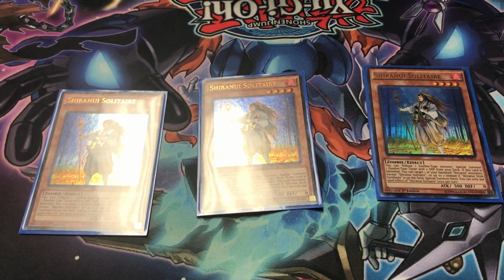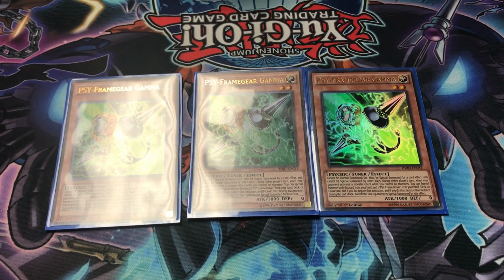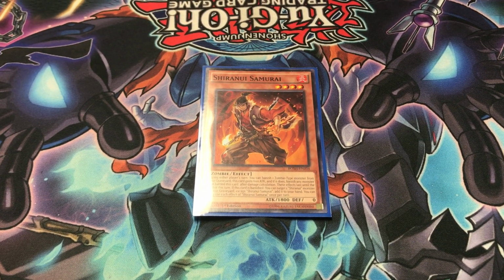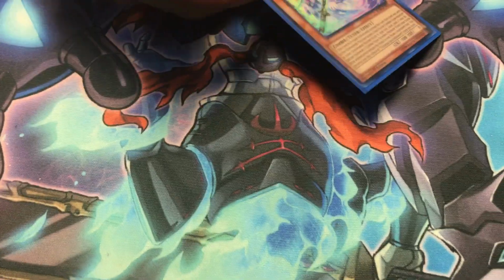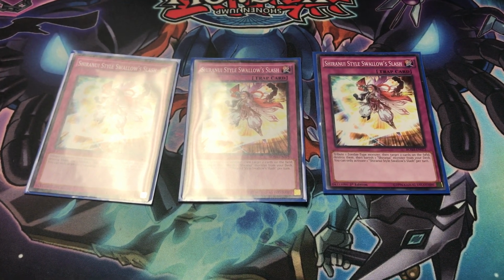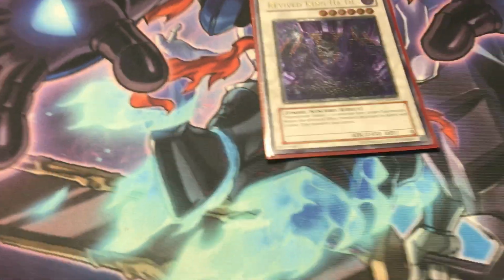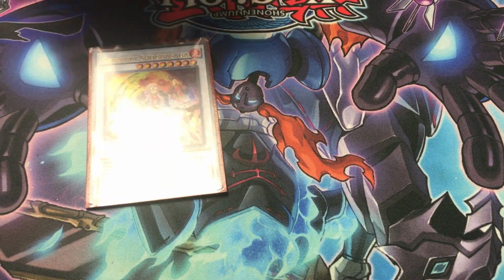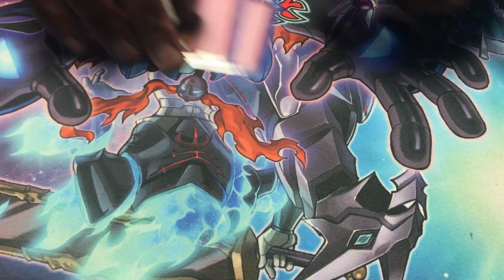Yu-Gi-Oh! 3rd Place OTS 6 Case Tourney Shiranui IN-DEPTH Deck Profile!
Michael J. Shares his 3rd Place Shiranui Deck Profile with us!